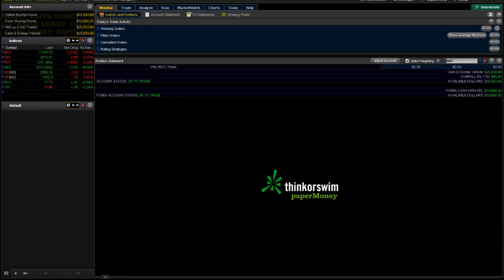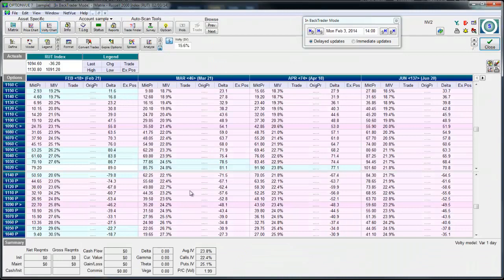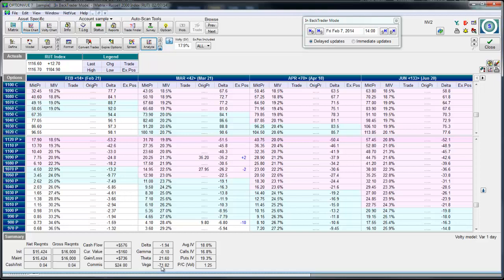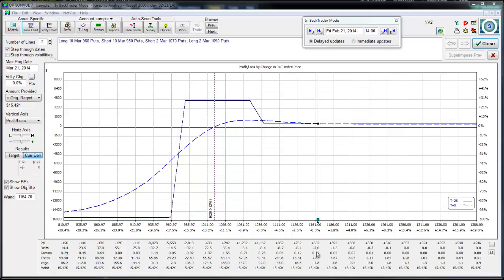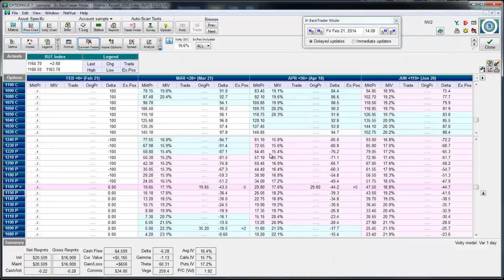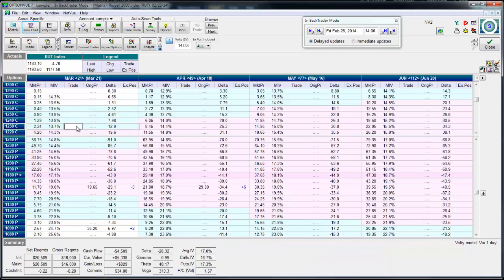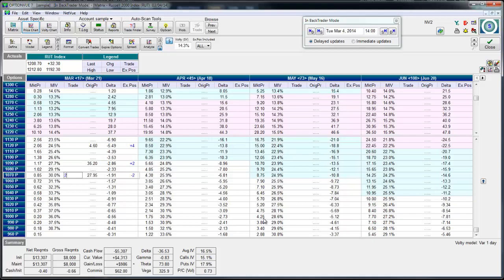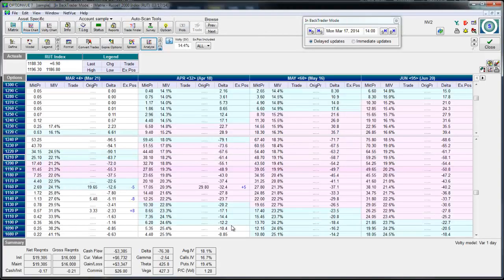Lesson 3.37 - Trade by Greeks only